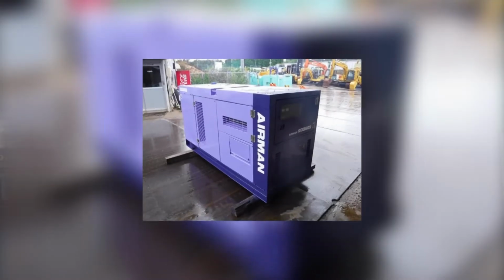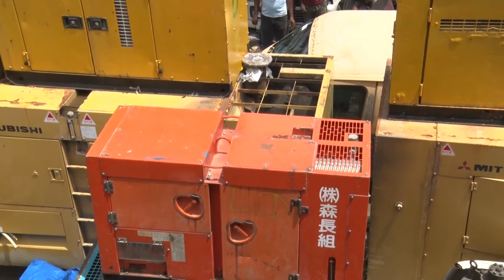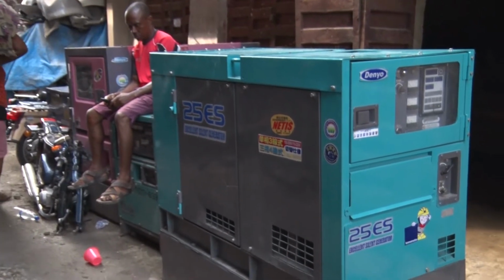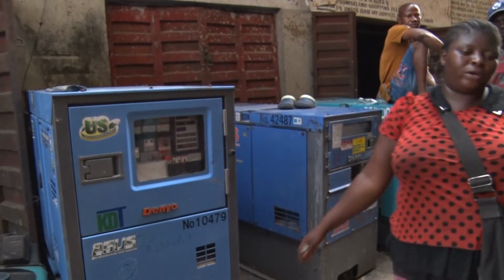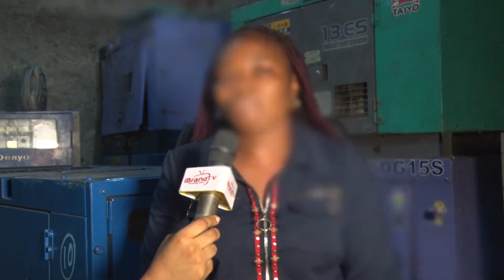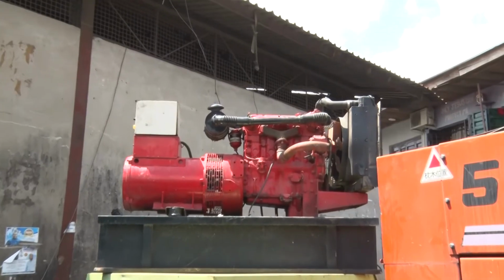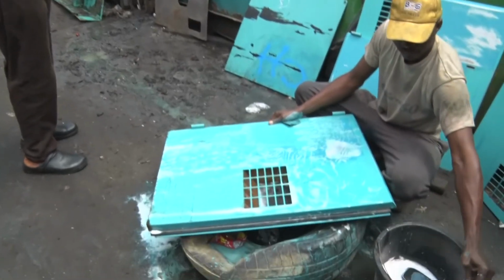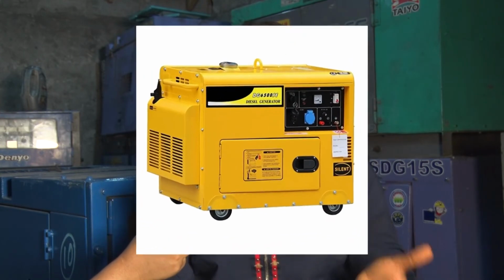Power Generator: Engine, Parts and Price - Bruno KC Ladipo Market, Lagos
★★★ iBrandTV - StarTimes: Channel 143 ★★★

StarTimes: Channel 143